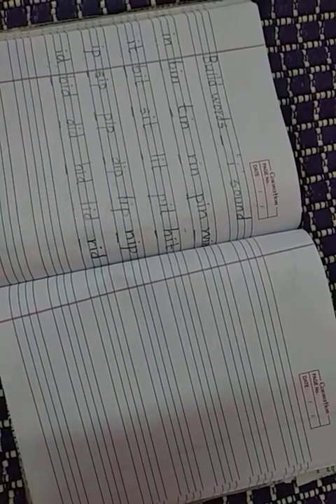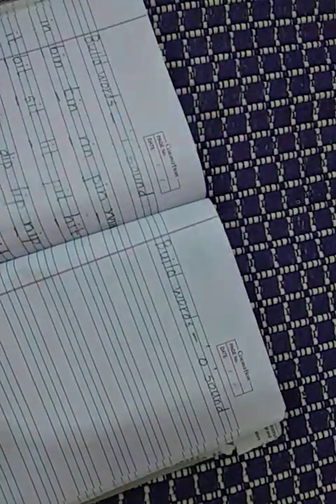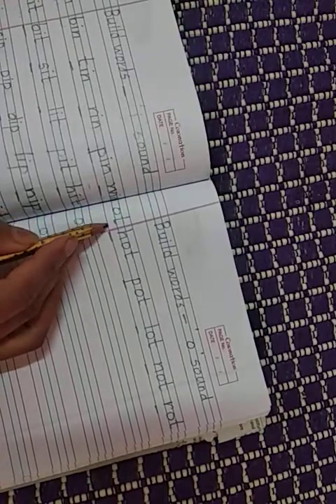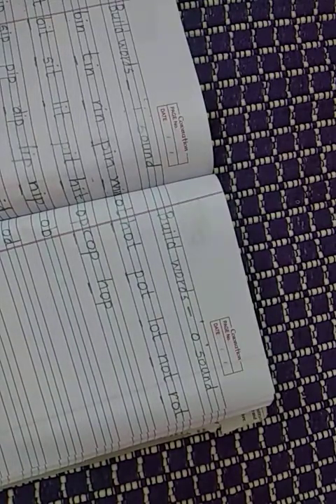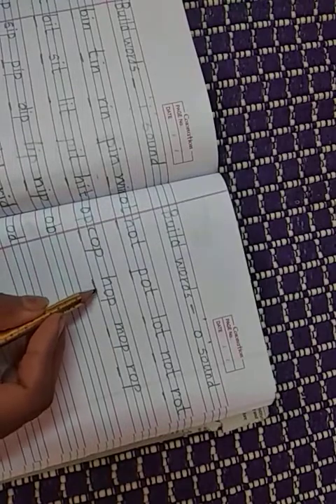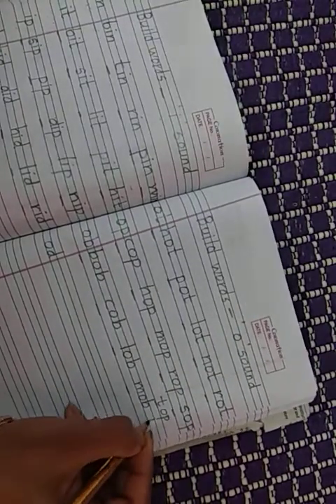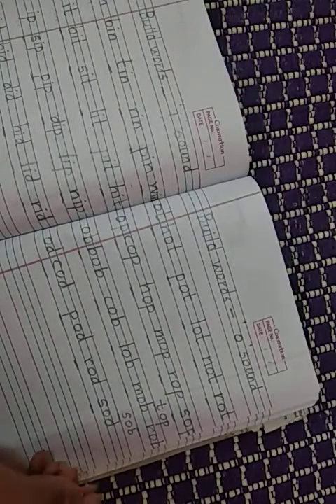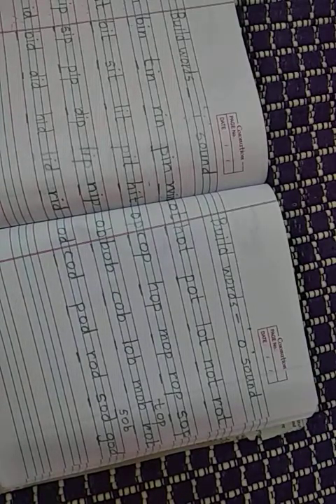Build Words - ' o ' Sound